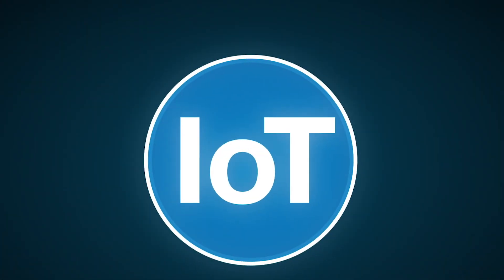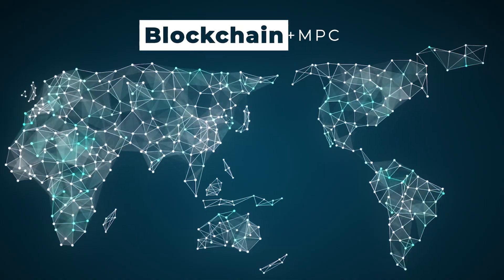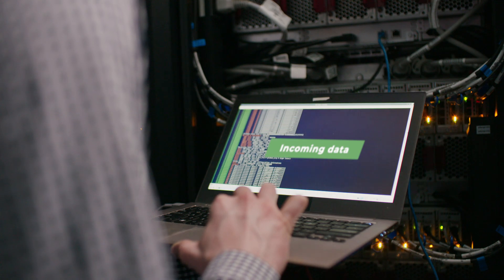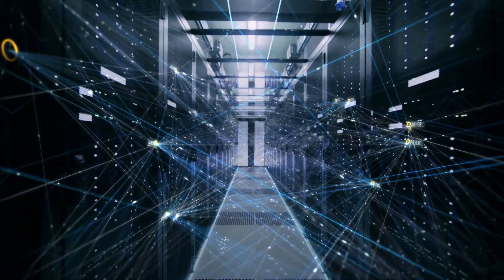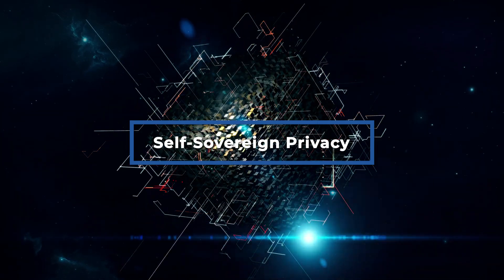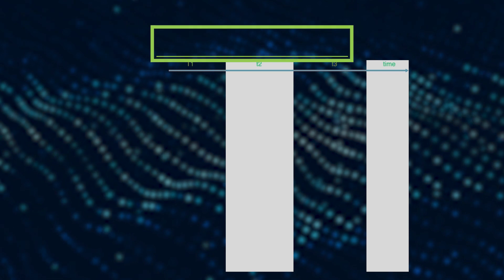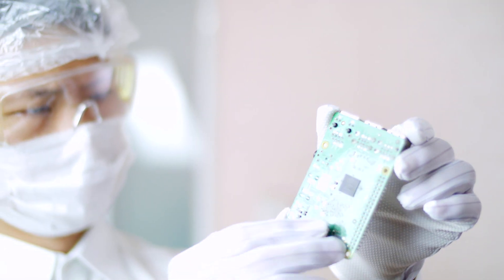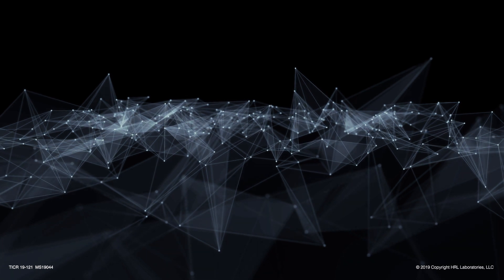BRICS - Blockchain-based Resilient Info Control System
HRL Laboratories, LLC has developed BRICS, a system that combines blockchain technology with multiparty computation (MPC) for data security and integrity.